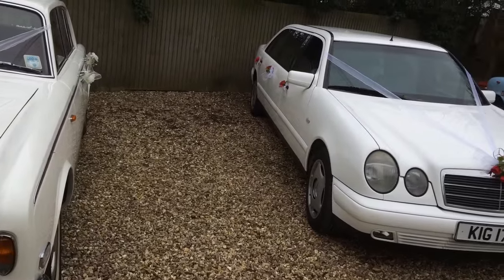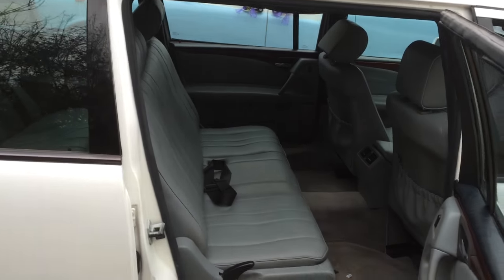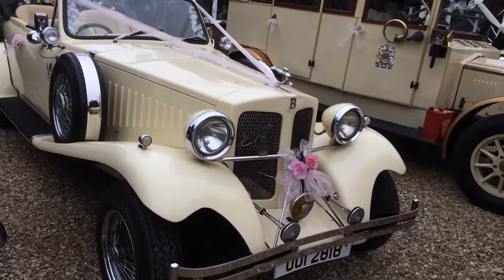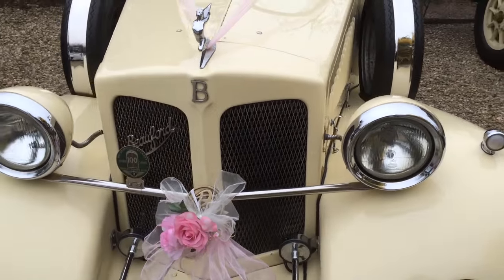SWCVideo01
Our virtual wedding car showroom, to give you an informative and closer look at our wedding car fleet.  Brougham Marquis Royale, Beauford Open Tourer, Belgravia Landaulet, Porcelain White Rolls Royce Silver Shadow Mark 1, Mercedes 6 door limousine, Fairway London Taxi with roll back roof, and for something borrowed and blue for the Brides our Clyno Royale.